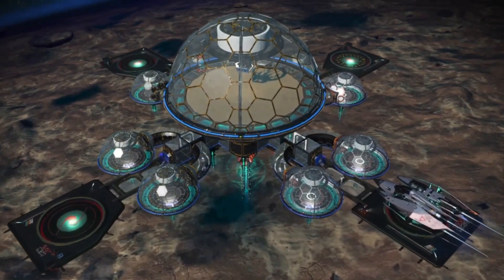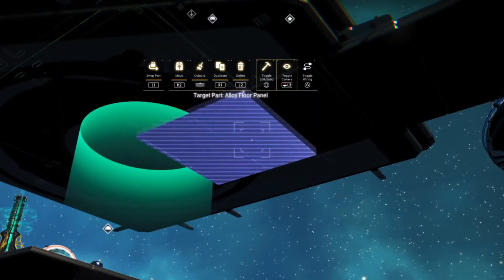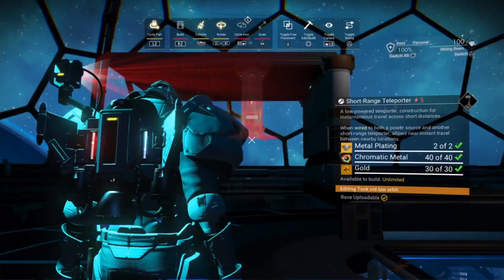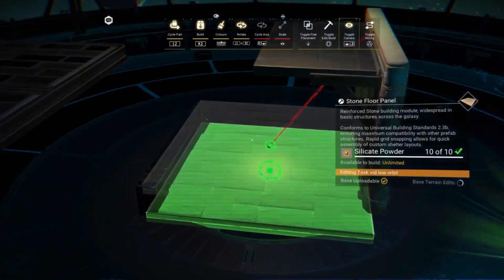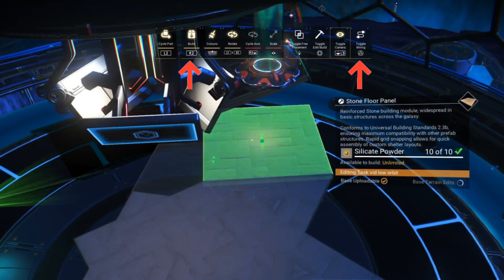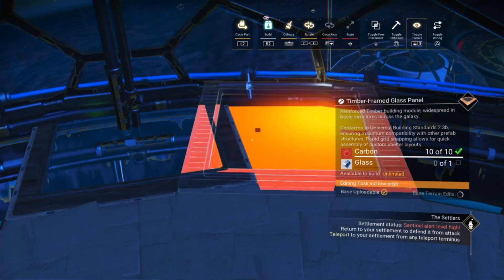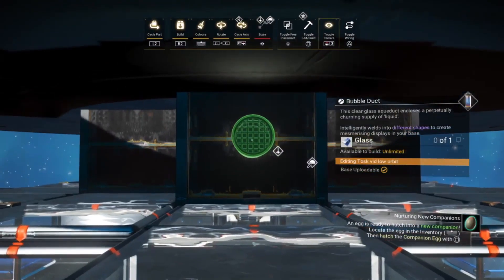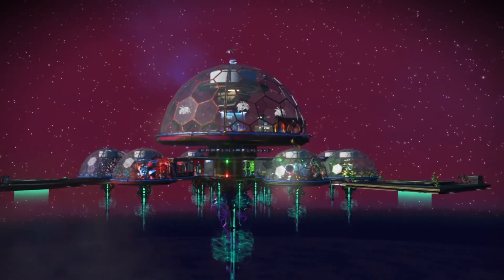Jellyfish Station - Part 2 of a base building guide in No Man's Sky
Part 2 of a step-by-step guide on building one of my favorite base designs.